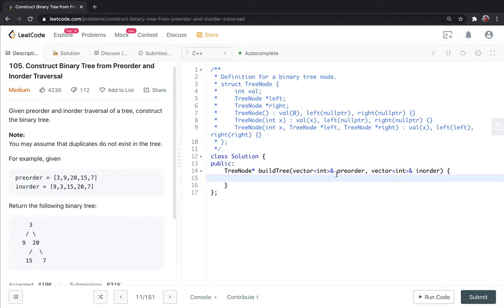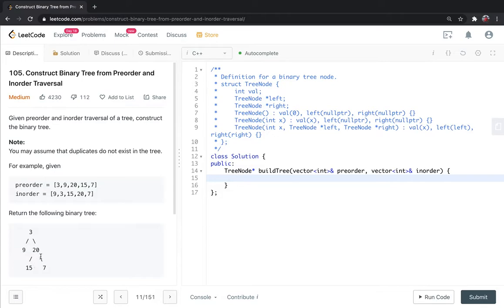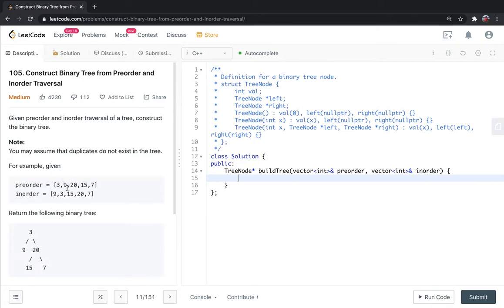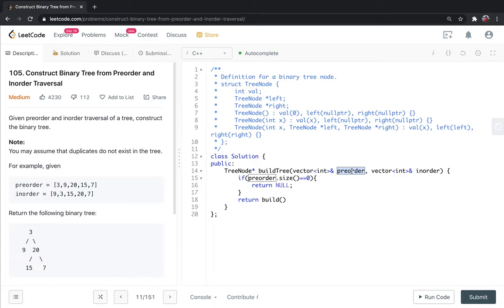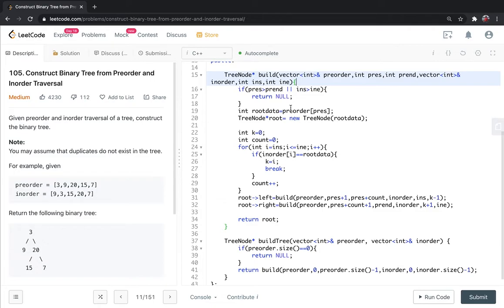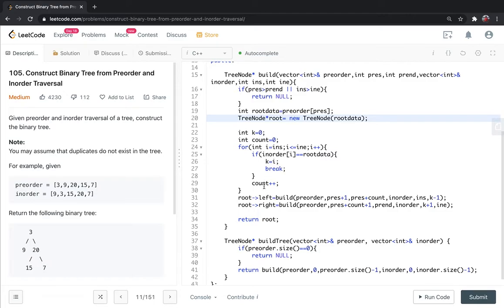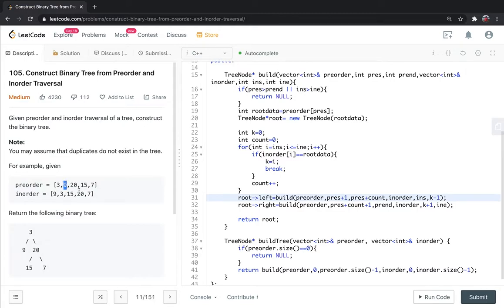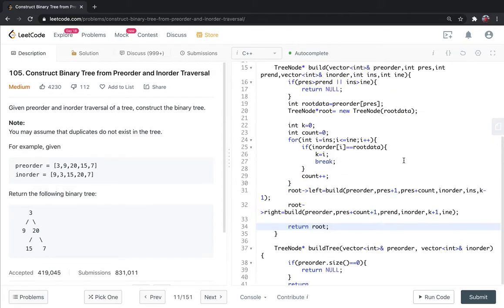105. Construct Binary Tree from Preorder and Inorder Traversal (C++). HD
Given preorder and inorder traversal of a tree, construct the binary tree.
Note:
You may assume that duplicates do not exist in the tree.
For example, given
preorder = [3,9,20,15,7]
inorder = [9,3,15,20,7]
Return the following binary tree:
    3
  9  20
   15   7